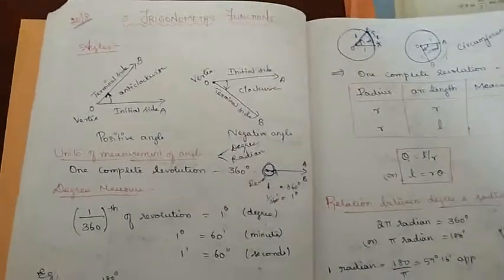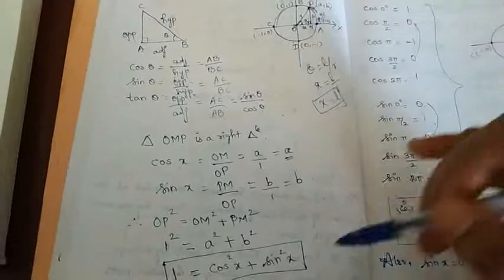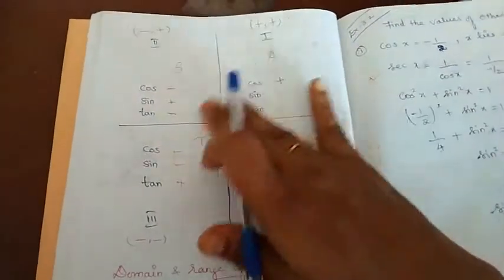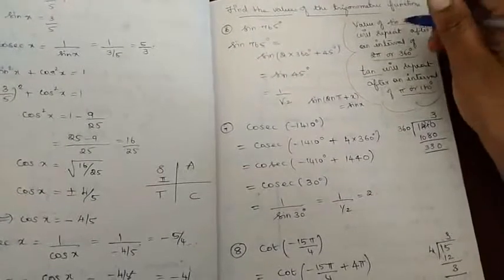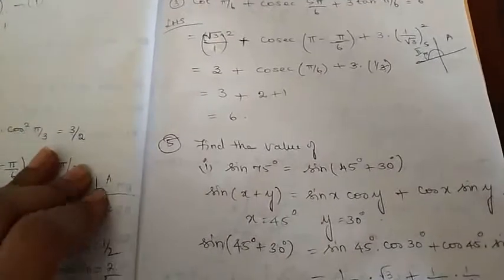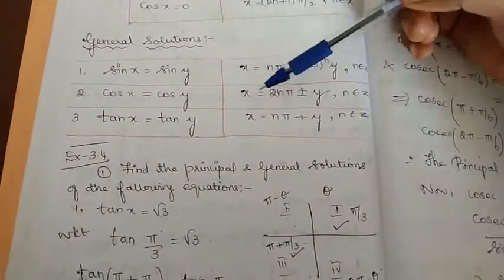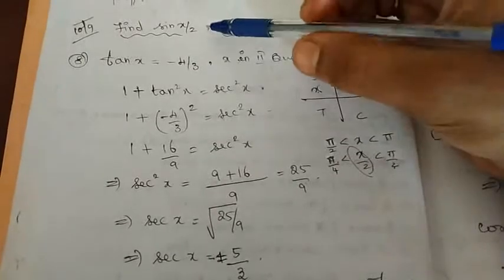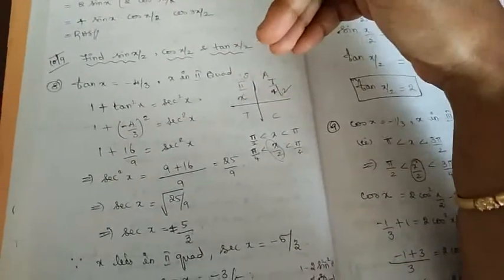XI CBSE | GLIMPSE | Trigonometric Functions | February 19, 2021